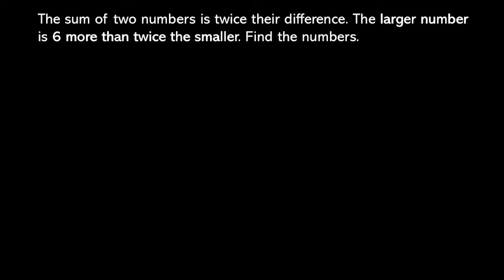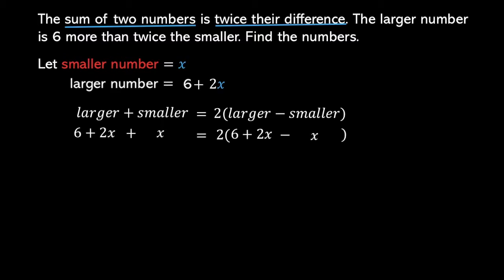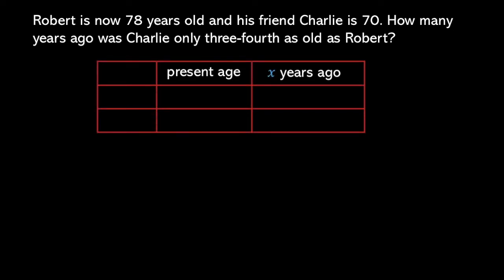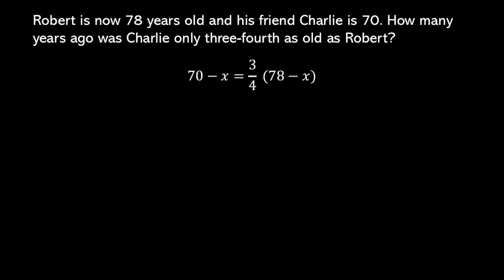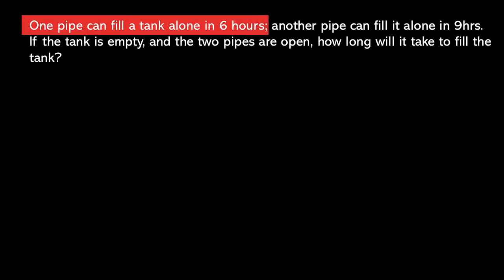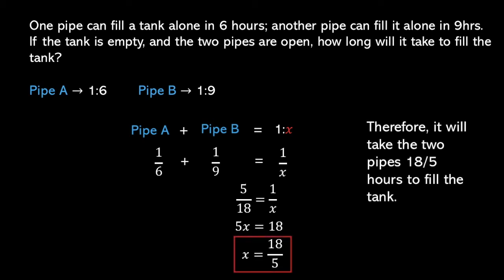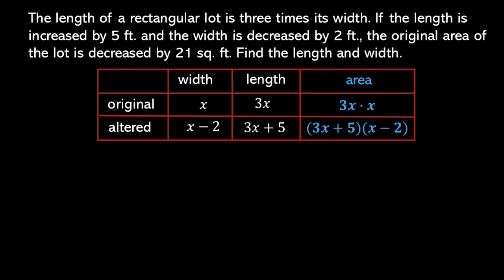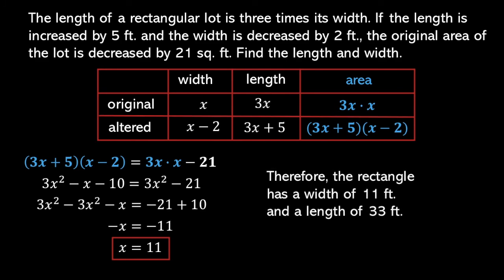Applications of Linear Equations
In this video, we try to solve word problems (number problems, work problems, age problems, etc.) involving linear equations.